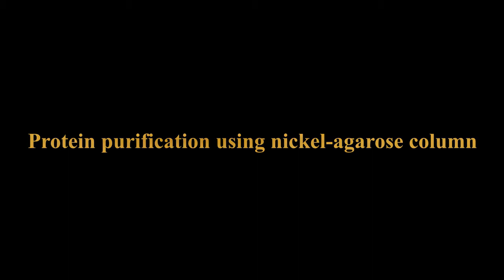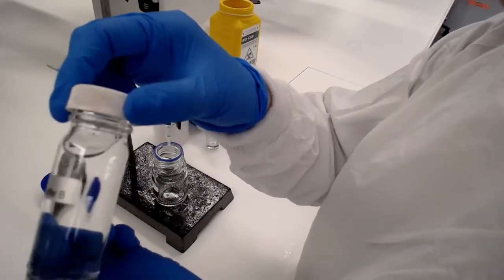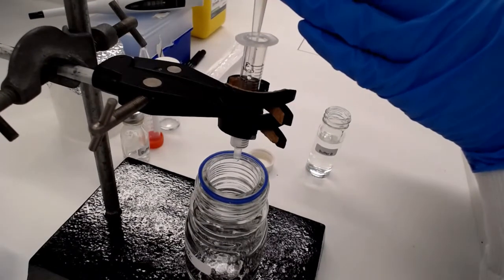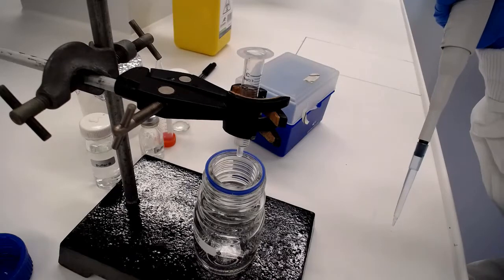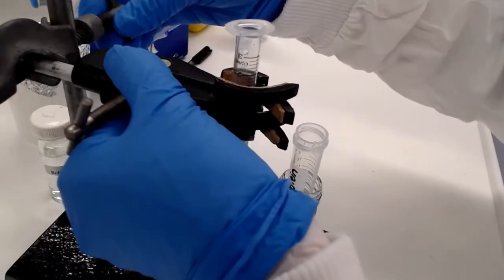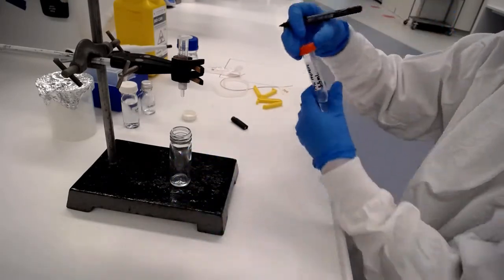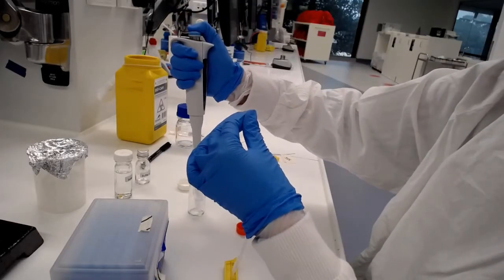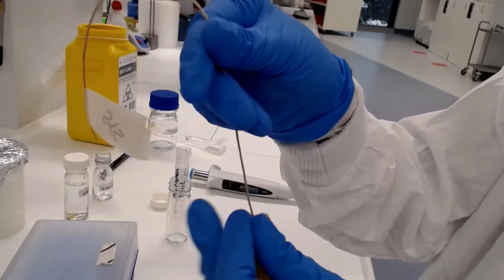His-tag protein purification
Correct method for using nickel-agarose affinity chromatography to purify a 6xHis-tagged protein